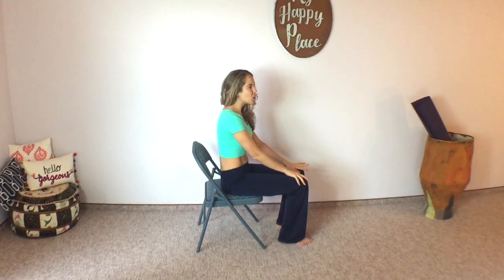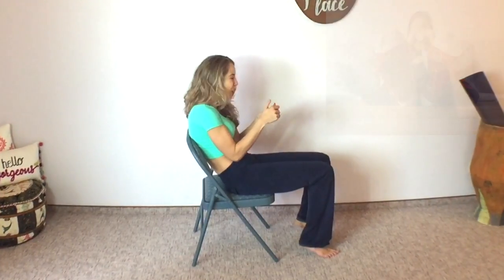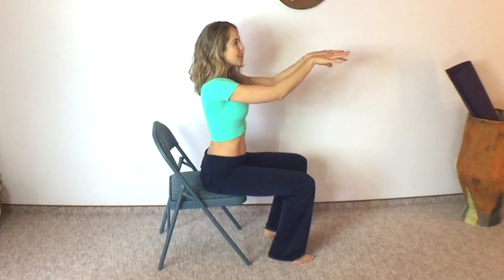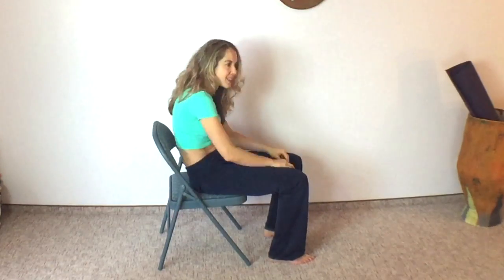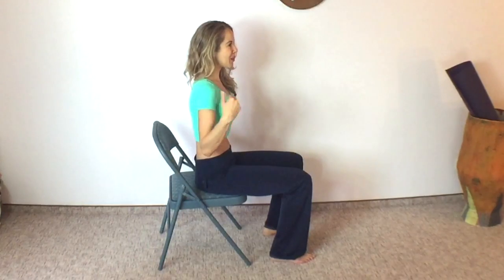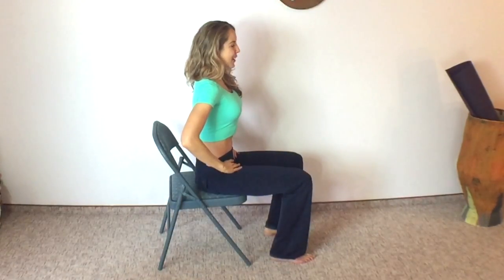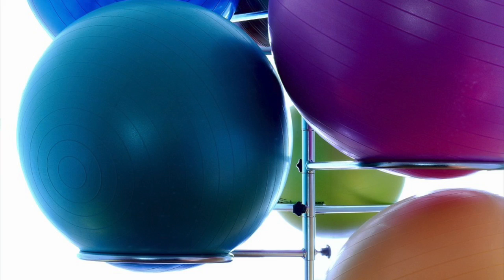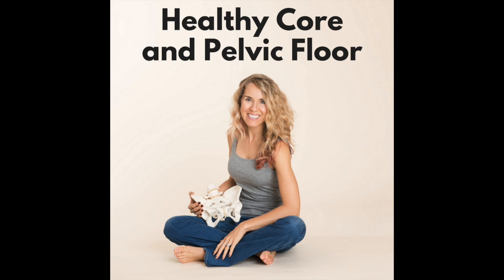How to Sit for Prolapse and DR {Sitting Posture Tutorial}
Learn how to sit correctly for pelvic organ prolapse, diastasis recti, back pain, and more!